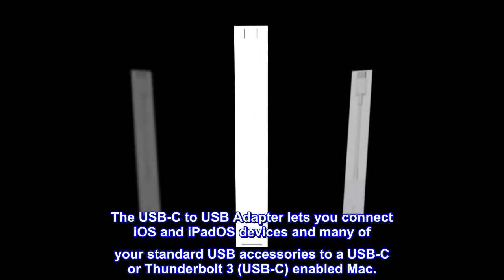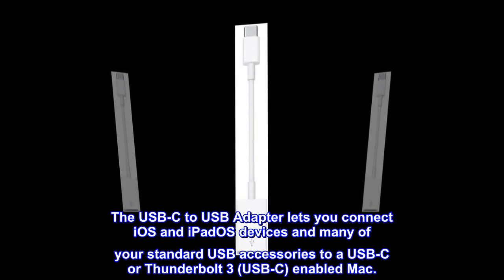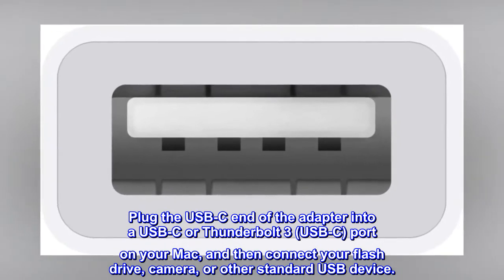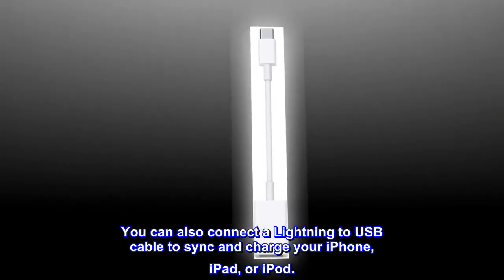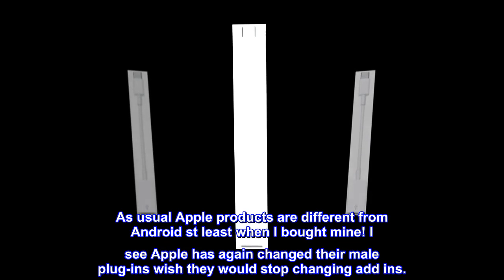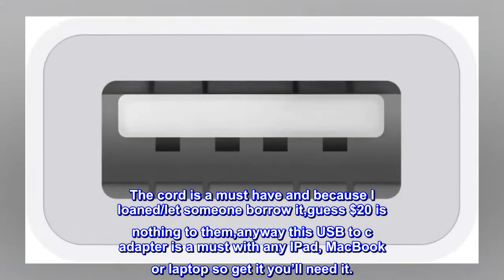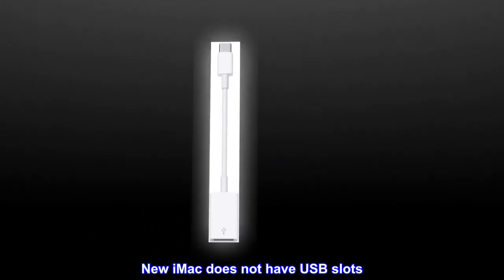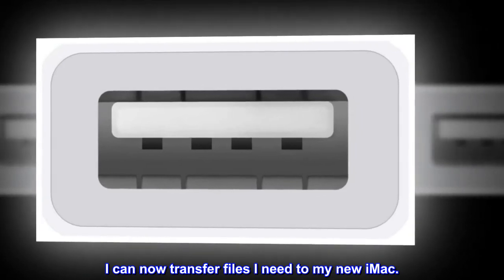Apple USB-C to USB Adapter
The USB-C to USB Adapter lets you connect iOS and iPadOS devices and many of your standard USB accessories to a USB-C or Thunderbolt 3 (USB-C) enabled Mac.
Plug the USB-C end of the adapter into a USB-C or Thunderbolt 3 (USB-C) port on your Mac, and then connect your flash drive, camera, or other standard USB device.
You can also connect a Lightning to USB cable to sync and charge your iPhone, iPad, or iPod.
Great must have!
As usual Apple products are different from Android st least when I bought mine! I see Apple has again changed their male plug-ins wish they would stop changing add ins.
The cord is a must have and because I loaned/let someone borrow it,guess $20 is nothing to them,anyway this USB to c adapter is a must with any IPad, MacBook or laptop so get it you’ll need it.
 Thank goodness for these. New iMac does not have USB slots
These are working great. I can now transfer files I need to my new iMac.